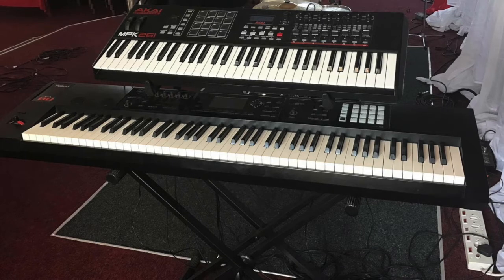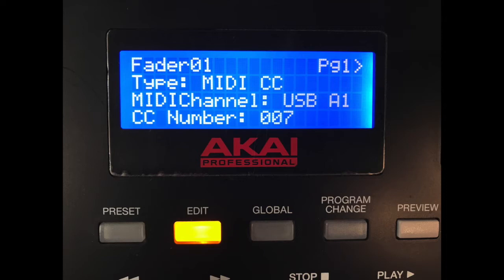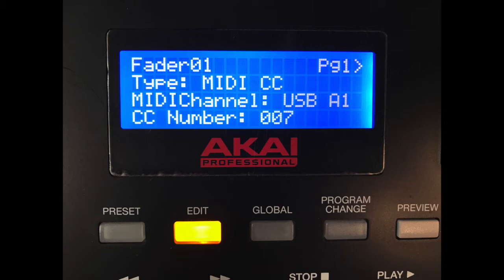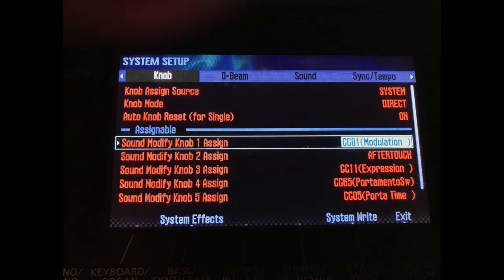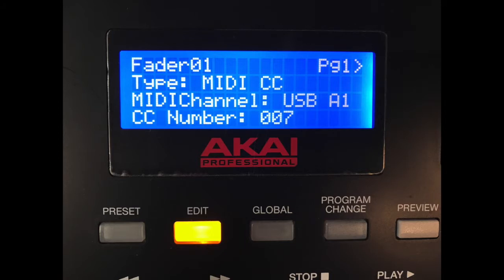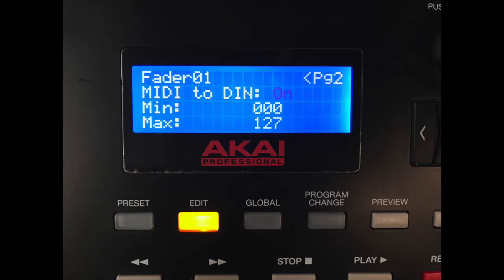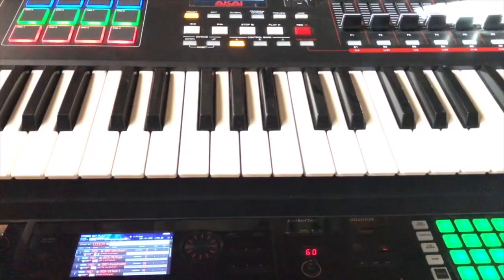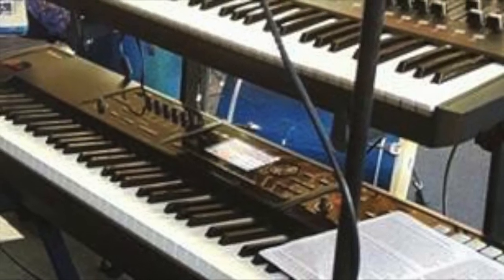Roland FA 2.0 - Tutorial 6 Part 2 (FA with Midi Controller Live Mixing)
In this video I show you how I control the volumes of all the FA parts via Midi Controller. So you can use your midi controller like a "Mixer" on stage...

You can assign any parameter of the FA to the controller...just make sure your midi channel corresponds with the part you want to control